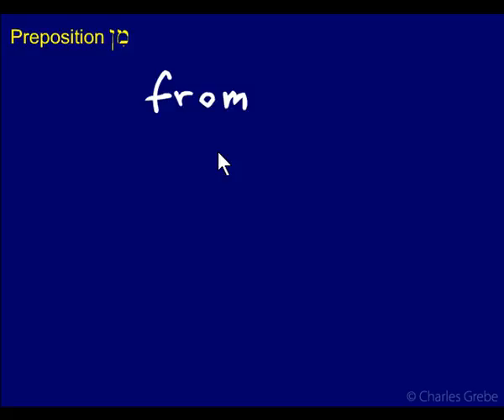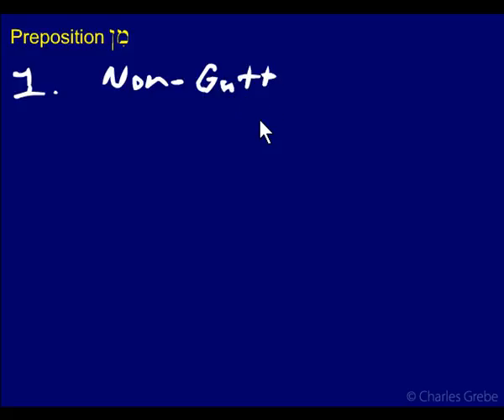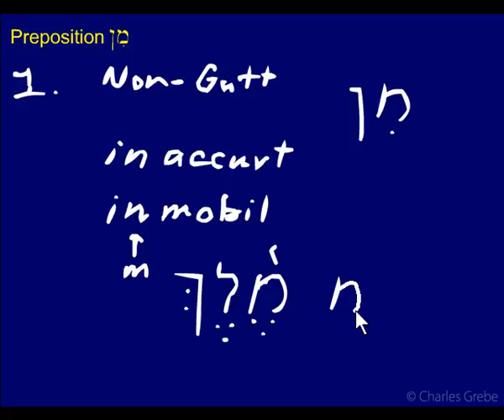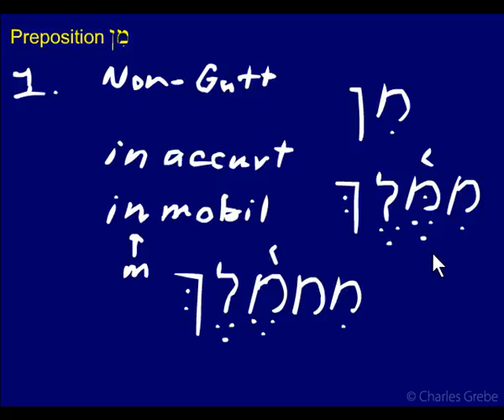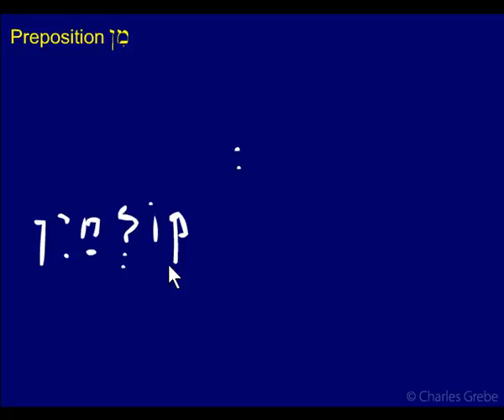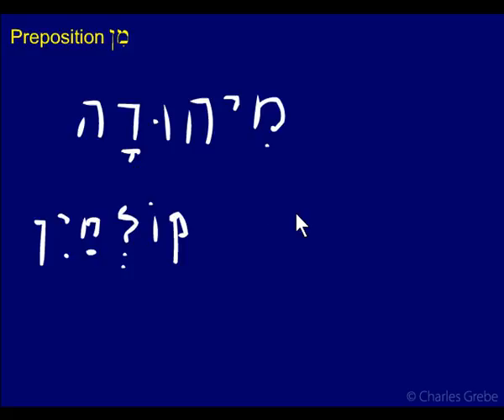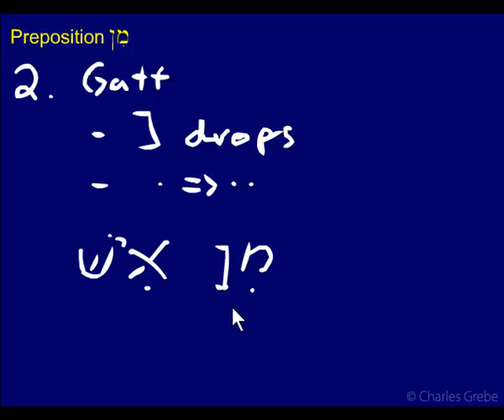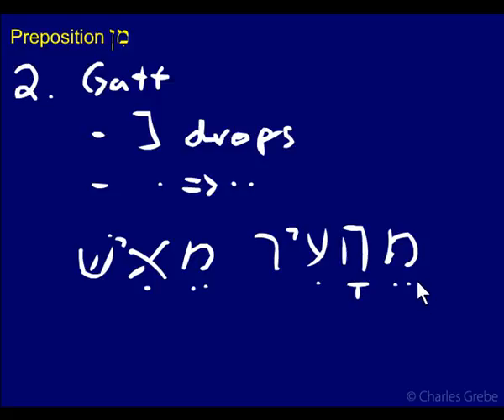8.04 Preposition Min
8.04   Preposition Min